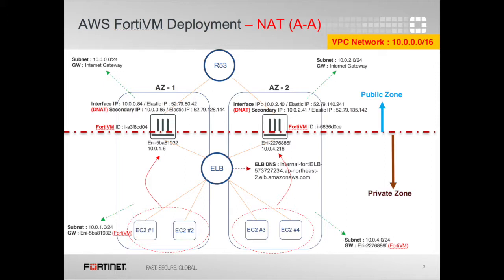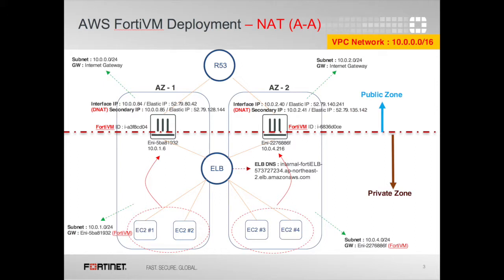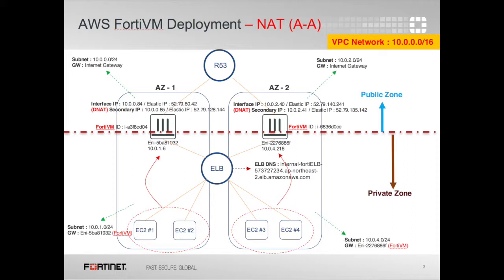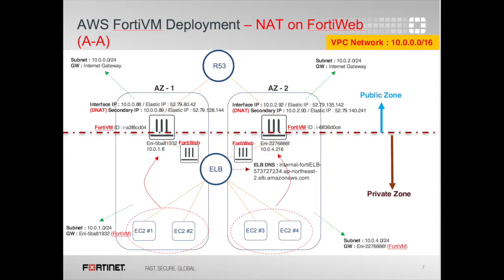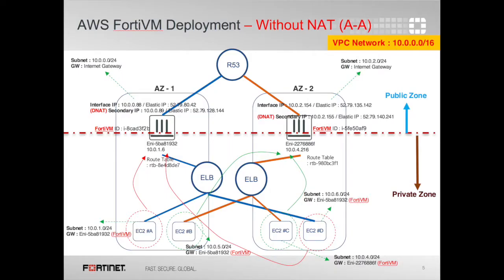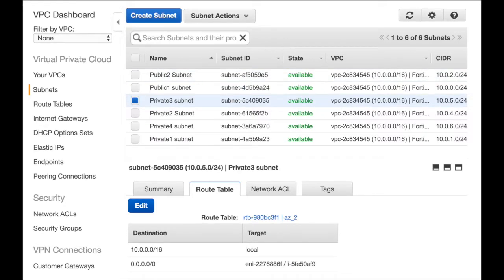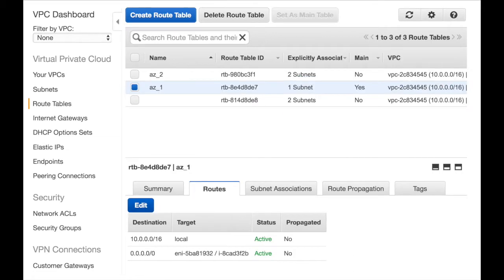[포티 CLASS] (AWS) AWS FortiVM Deployment